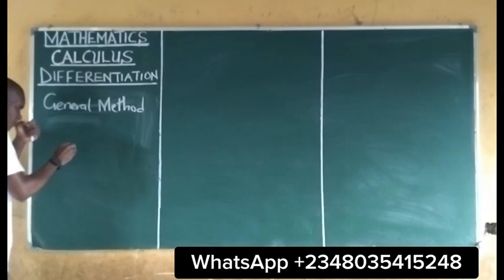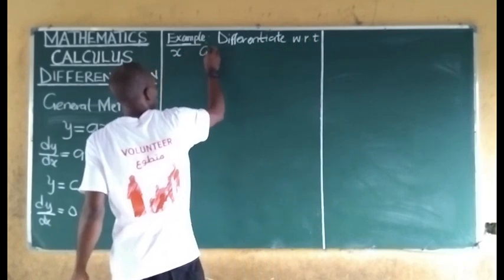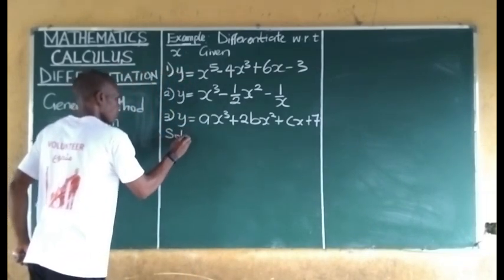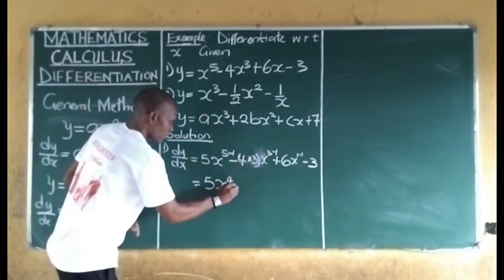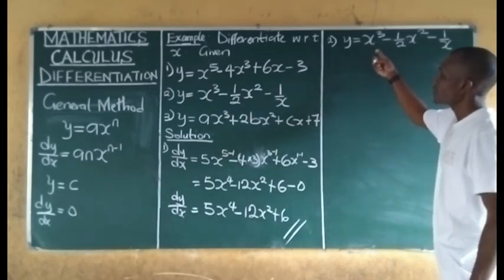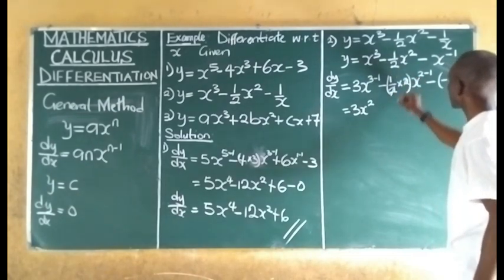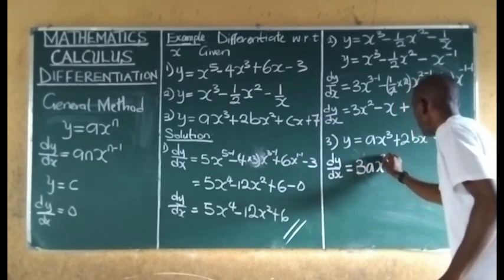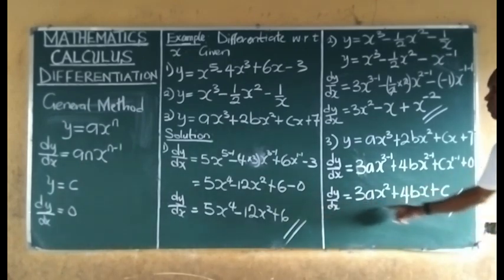Differentiation | Derivatives (General Methods and Examples)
In this video, I teach and solved examples on the General Methods of Differentiation, a key concept in calculus that helps us understand how functions change. I showed a step-by-step guide to solving questions on differentiation using the General methods of differentiation. Whether you're new to calculus or looking to refine your understanding on the General Methods of Differentiation, this video will provide you with essential techniques and insights. Watch this video till the end!

Share your questions in the comments, or use the contact and I’ll address them in future videos!